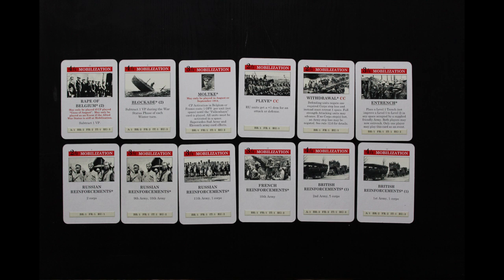Paths of Glory Strategy Episode III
Paths of Glory Allied Player Mobilization Strategy